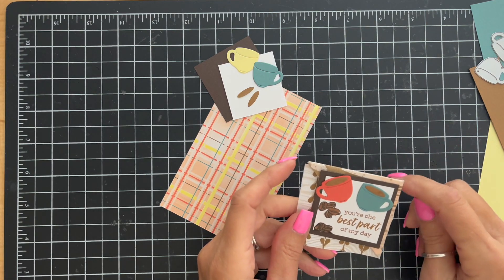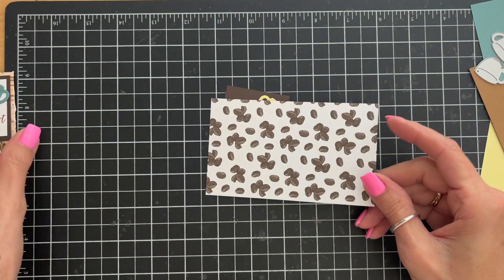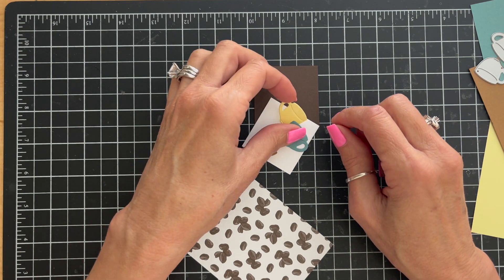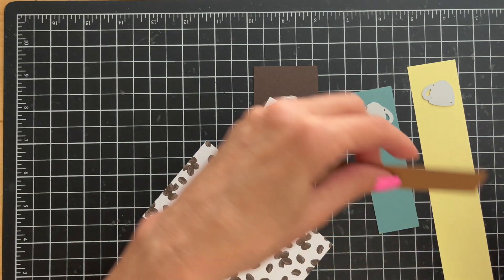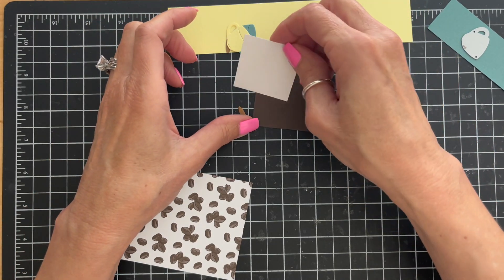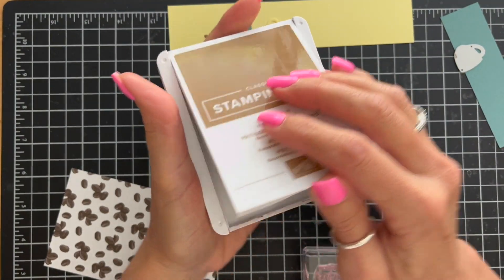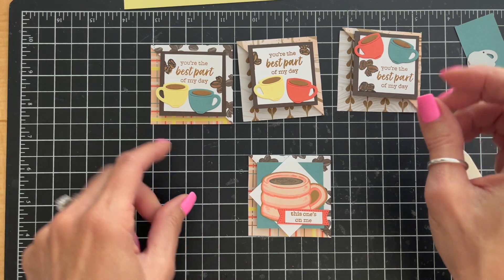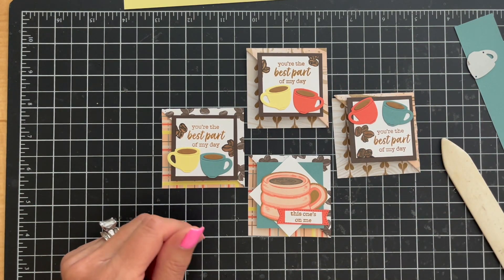Coffee-theme Corner bookmark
This was another Stamp Club May 2024 project.  Although I have another corner bookmark video available, we made this adorable coffee theme one at Club. I'm sharing it with you - you are going to LOVE it!

Current Host Code: USTCX6J3  Good through 05/31/2024
When ordering online, Apply that Host Code at checkout.

Basic Dimensions for this project can be found  below.

DSP: 3" x 5"
Early Espresso card stock: 2" x 2"
White card stock: 1 3/4" x 1 3/4"
Scraps of cardstock in any/all these colors: Calypso Coral, Lost Lagoon, Lemon Lolly, Pecan Pie

Latte Love Bundle (stamp set and coordinating dies)
A Little Latte DPS
Pecan Pie ink pad
Early Espresso ink pad
Stampin' Blends Pecan Pie

**EASILY FIND/FOLLOW ME ON ALL of my WEBSITES AND SOCIALS:**

 My favorite items (non Stampin’ Up!)

small metal ruler
Adhesive remover
Sand Eraser
Plastic sleeves to hold my 12 x 12 papers
Paper holder to hold the sleeves of 12 x 12 papers
Mini magnetic parts tray
Post It Tape
Alcohol Prep pads
Misti stamp positioner
Mini Wobbles

I am an independent demonstrator for Stampin' Up! After nearly 30 years, I consider myself on expert in the field and it makes me VERY happy to HELP YOU be successful in stamping and paper crafting.

Content is my sole responsibility as an independent Stampin’ Up! demonstrator and the use of and content of my classes, services, or products offered on this site is not endorsed by Stampin’ Up!